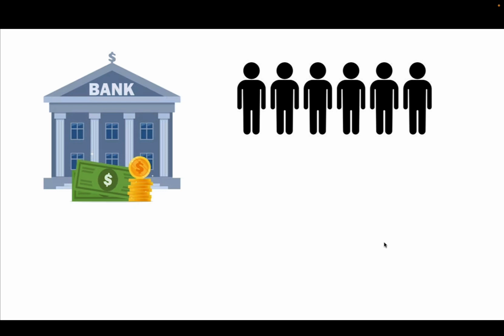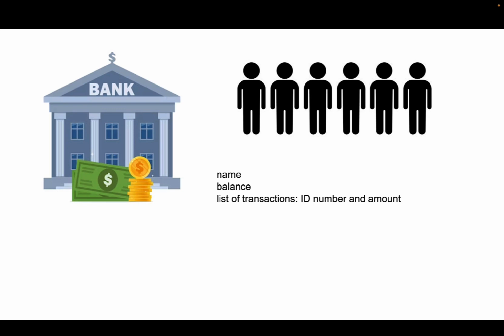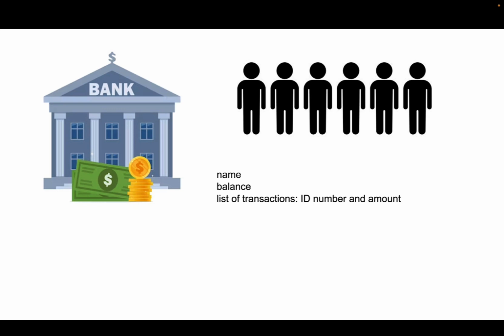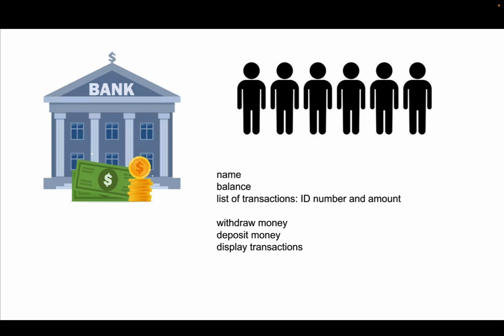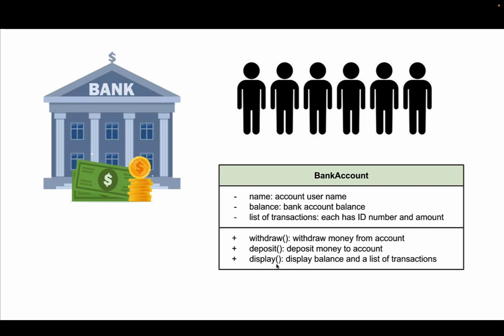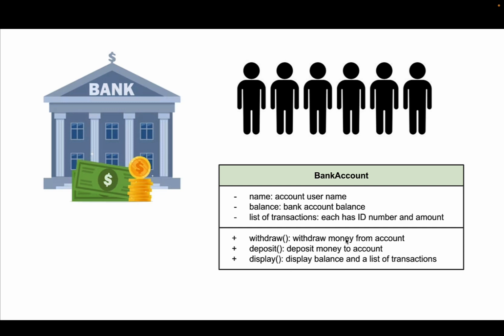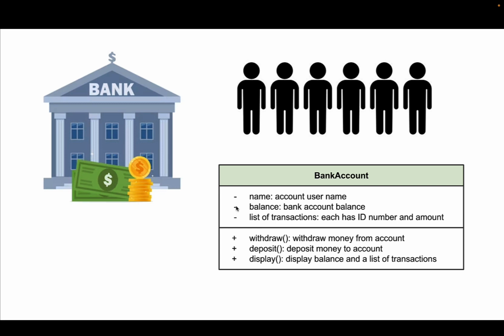70 Class introduction